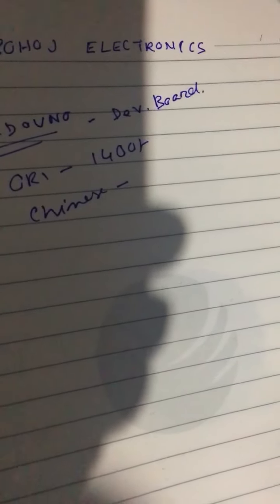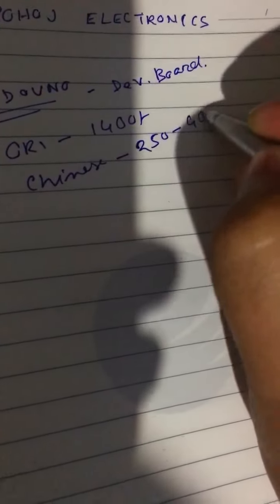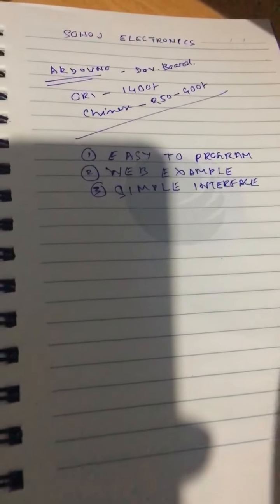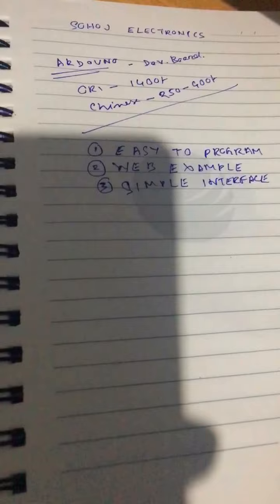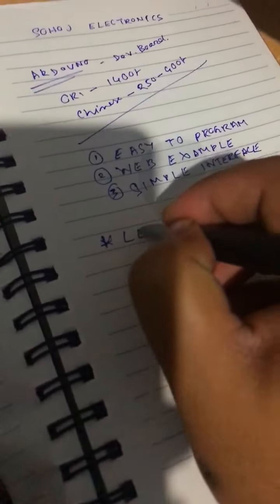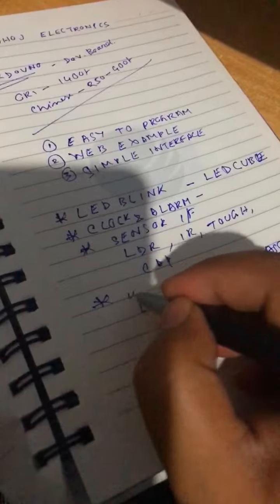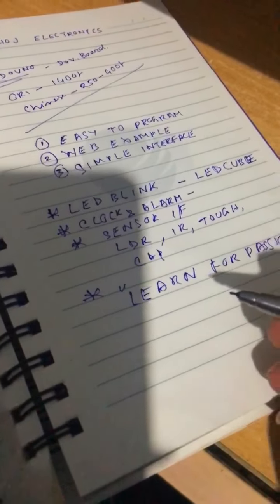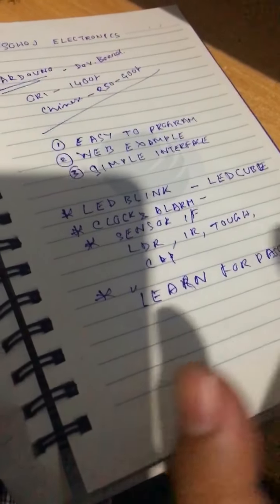Arduino কি :সৰলকে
Here I present 1st video on arduino boards

অসমীয়াত টেকনিকেল ভিডিঅ কৰিবলে বহুকমেই আগুৱাই আহিছে
সেইবাবেই কেতবোৰ ব্যৱহাৰযোগ্য সজুলিৰ বিষয়ে ভিডিঅ কৰিছোঁ

আজি আৰদুইনৰ(Arduino) বিষয়ে দিলোঁ
created by: kaushik Hazarika

ওপৰৰ টো পিচিত ইন্চতল কৰিলেই প্ৰগ্ৰেমিঙ কৰিব পাৰে

Arduino is a "Rapid Electronics Prototyping Platform" which consists of two main parts:
HARDWARE: An Arduino Open-Source Microcomputer board
SOFTWARE: The free Arduino IDE that runs on PC, MAC, or Linux

more ..
*How arduino work

Arduino is intended for use by non-technical people with no previous programming experience to make their own InteractiveObjects, Art Installations, Intelligent machines, Robots, Weather Stations and 100's of other projects

 ARDUINO HARDWARE

Arduino original boards, and updated compatible boards:

There are over 100 "Arduino Compatible" microcomputer boards. They may be physically different in size and details but they all have these components:
An ATMEL ATMega Microcontroller chip such as a 328, 1280, 2560
A Programming Interface (Usually USB) connecting to a personal computer running the Arduino IDE software
Power inputs from USB, Batteries or plug-in power supplies
External connections to various Input and Output devices

Where to download programming software